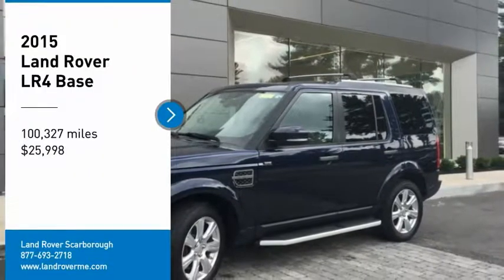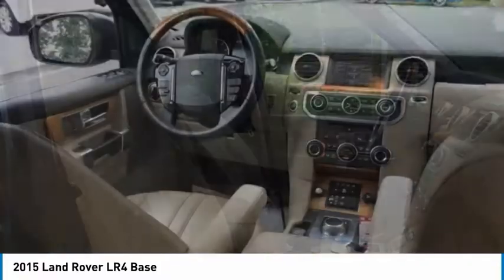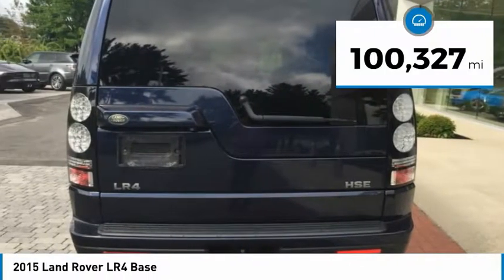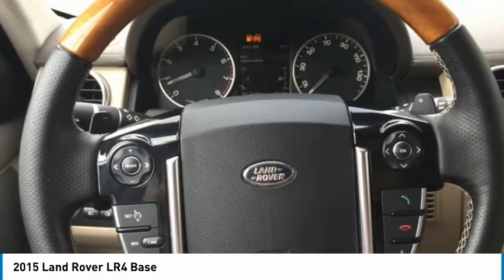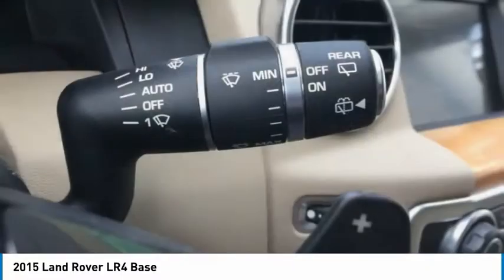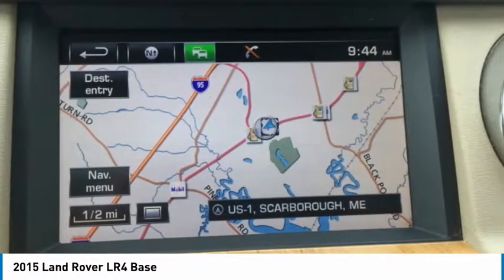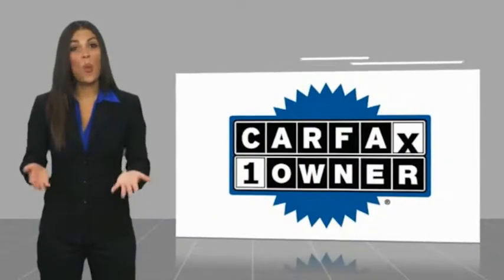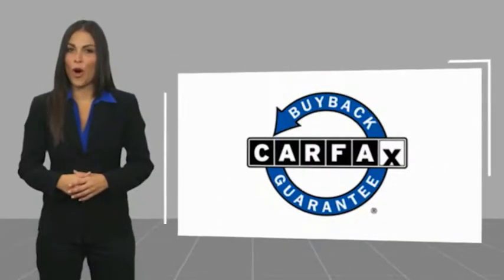2015 Land Rover LR4 2015 Land Rover LR4 LP1577A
2015 Land Rover LR4 Base - $25998

Looking for the right suv? Today could be your lucky day. this 2015 Land Rover LR4 could be yours.